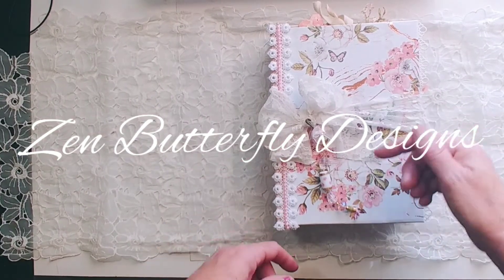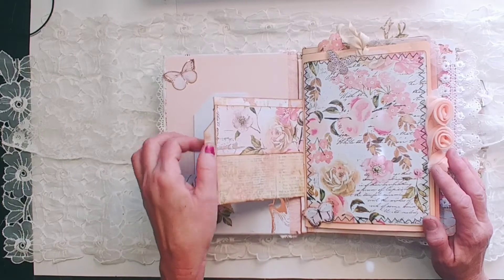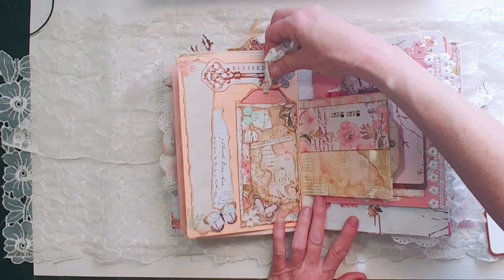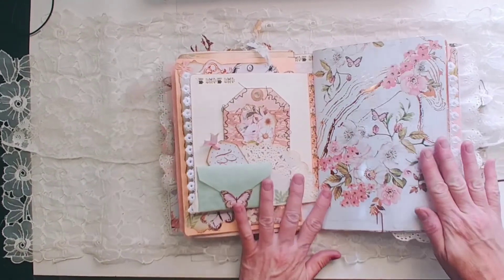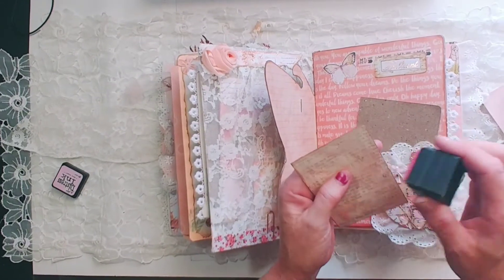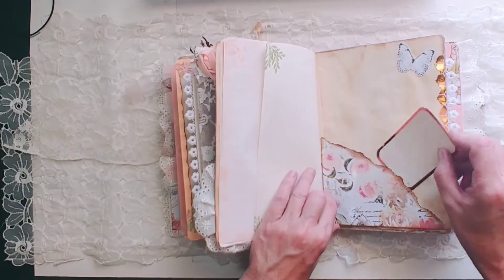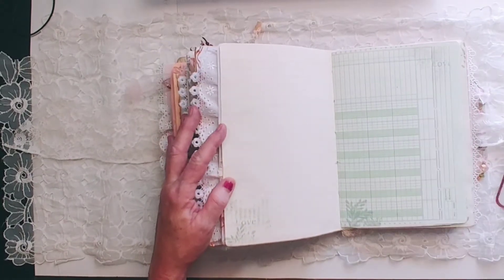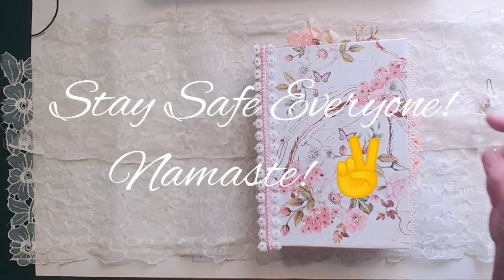Apricot Honey Junk Journal Flip Thru!